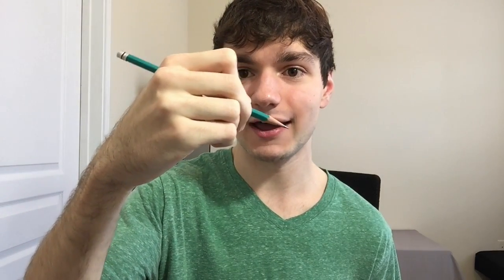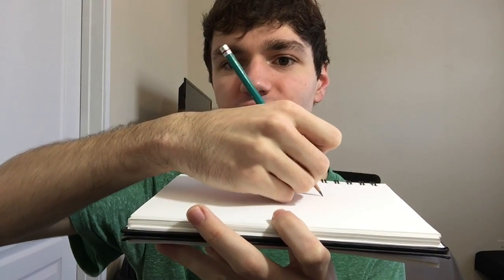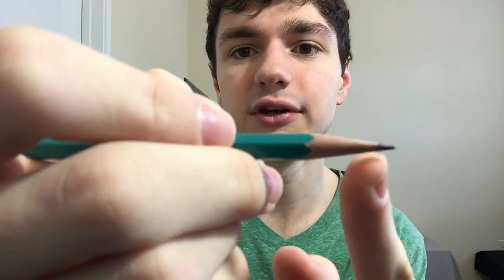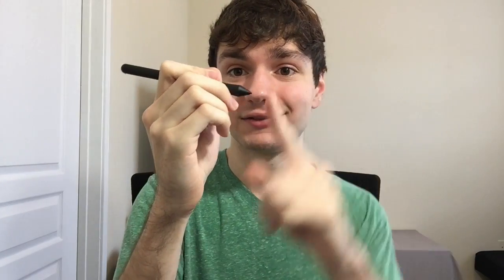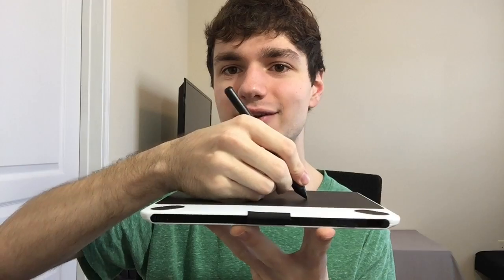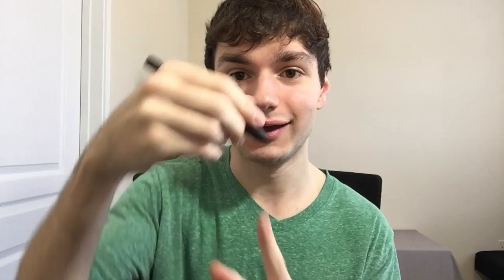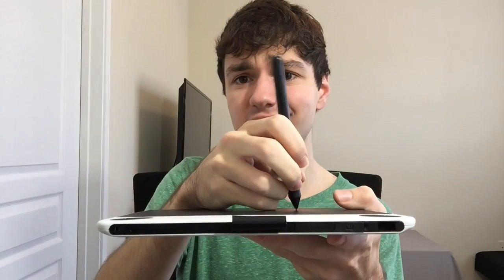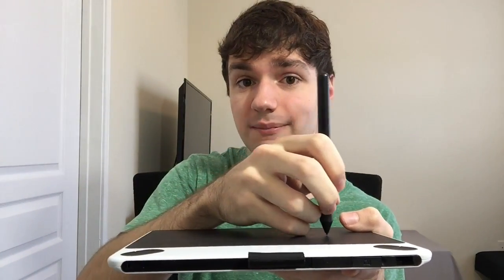How to Hold a Graphics Tablet Pen Correctly [ ERGONOMICS! ]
How to hold a graphics tablet pen for digital drawing and painting without hurting yourself.

This is basically a video version of an AMAZING blog post by somebody else (linked below). Most of the information presented is credited to the author of that post, while some of it is based on my own digital drawing experience, which is also thanks to that blog post.

Summary points of a good tablet pen grip:

1. Keep the pen VERTICAL (perpendicular) to the drawing tablet surface.

2. Keep your fingers as LOOSE as possible while still maintaining control of the pen. This requires a LOT less tension than you'd expect.

3. Draw with your ARM. Move your fingers and wrist only to adjust to your arm's motion. Fight the urge to draw like you write (with your fingers and wrists in short motions).

4. Use the WEIGHT of your hand to apply pressure, NOT the muscle power of your fingers or wrist. Trust me, no matter how much you arm wrestle, your fingers and wrist aren't strong enough to sustain hours of drawing without getting carpal tunnel.

5. Practice. Practice holding the pen vertically, loosely, drawing with your arm, and using the weight of your hand for pressure as needed. Practicing your grip and pressure is JUST AS IMPORTANT as practicing lines, curves, ellipses, cross-hatching, value drawing... You get the idea.

Mentioned in this video:
How to use a tablet pen without hurting your wrist (EPIC BLOG POST)